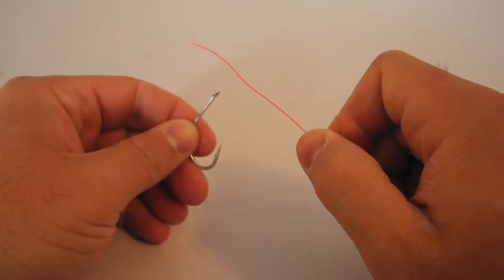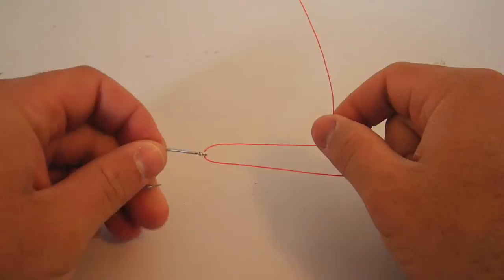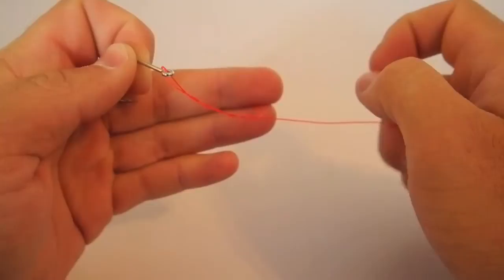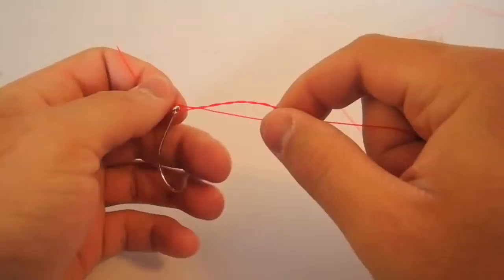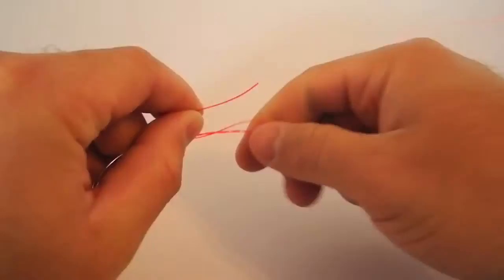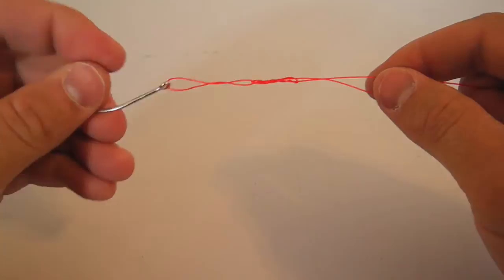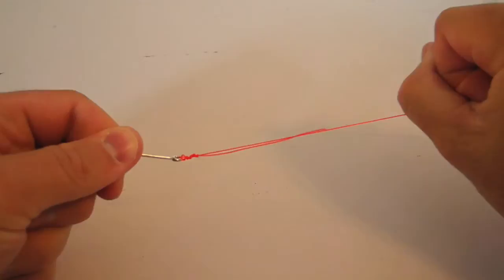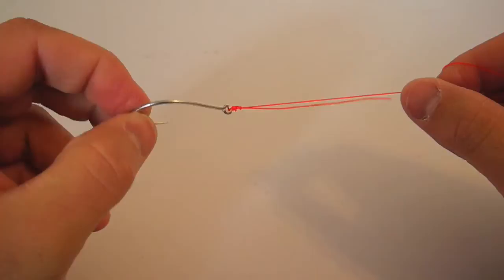Improved Clinch Knot Step By Step - Best Easy Beginner Line To Fly Lure Knot - Fly Fishing Knots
The Improved Clinch Knot is the most common knot used to tie a fly onto a leader or tippet.  Easy to tie and strong, the clinch knot is widely used by professionals and new fisherman to the sport.  This video is from your point of view (right handed).  Just watch and follow the steps!